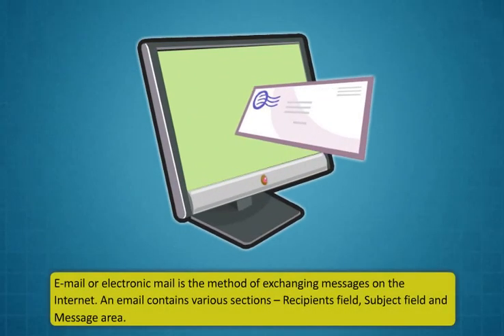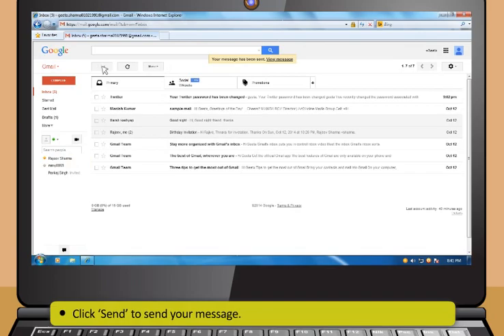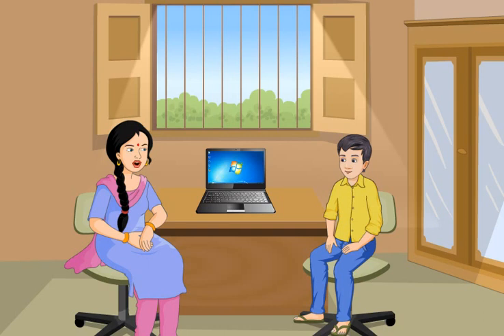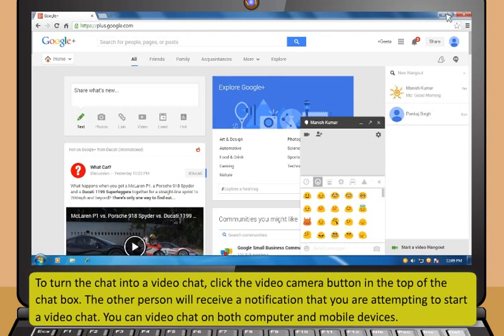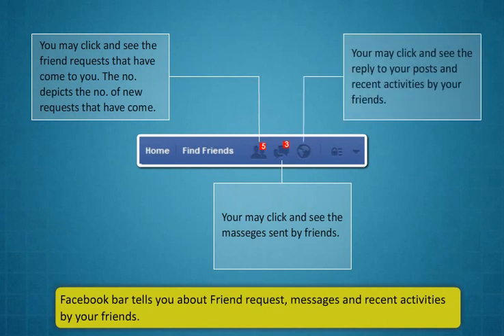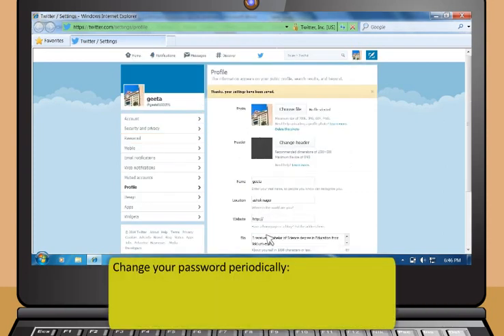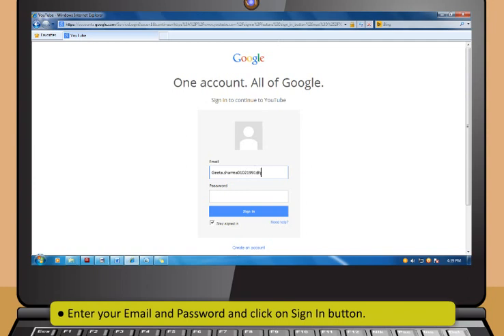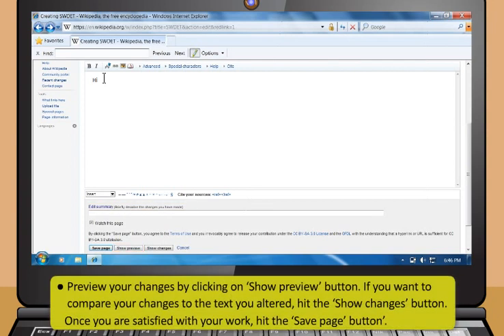Module 4_Communications Using The Internet (English)